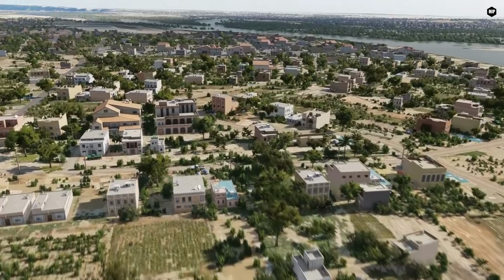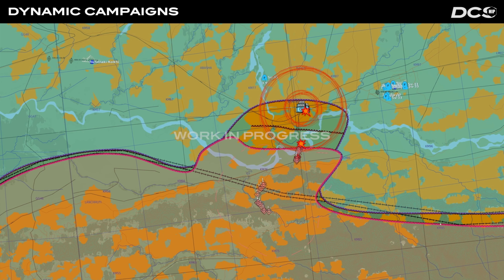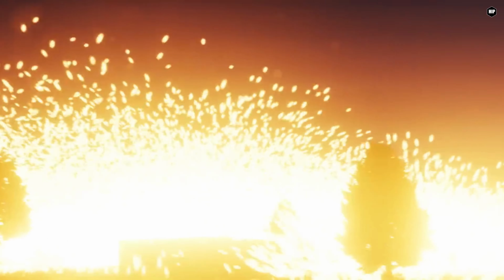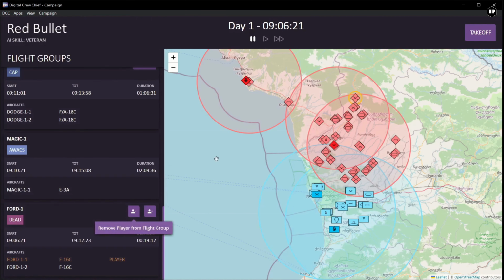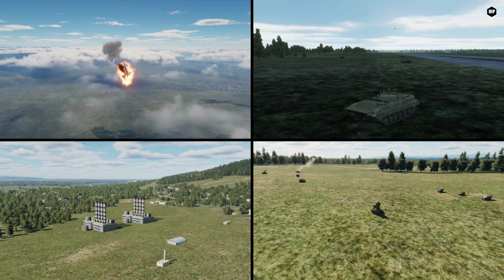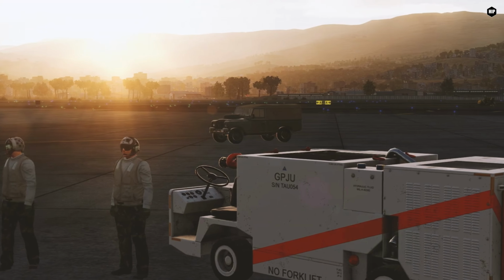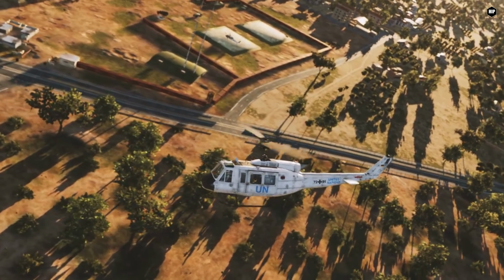DCS Dynamic Campaign Update | SAVE Function | Heatblur New Project | HIP Voiced Campaign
A video showcasing the latest news on the Dynamic Campaign for DCS World as well as a new project for MSFS by Heatblur and IndiaFoxtEcho

Thumbnail Art by Snowz - Official HIP Crew Member with thanks to virtualf16solodisplay.be Team & virtual RAF Eurofighter Demo -Eurofighter team

Our review for the SE version of the Afghanistan in DCS World, available now in Early Access.